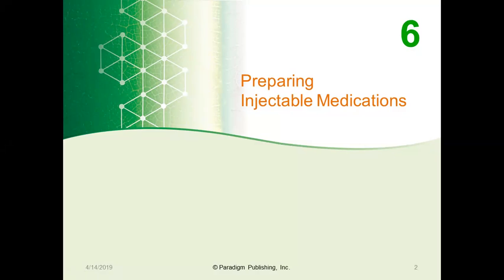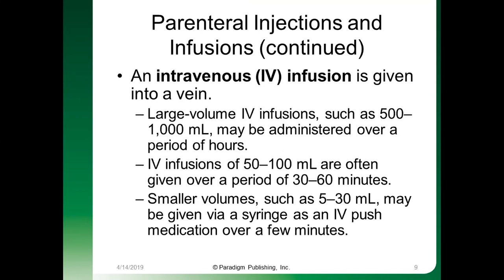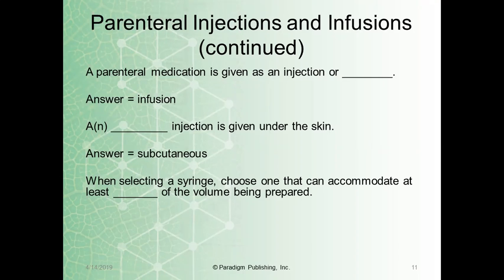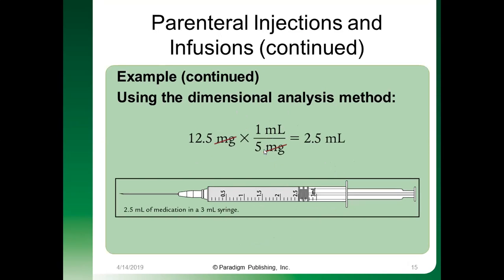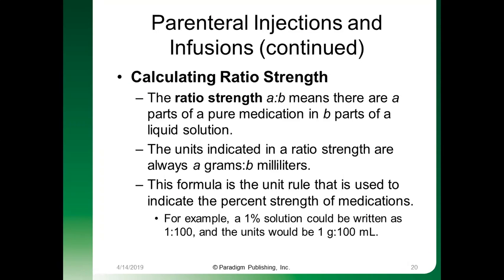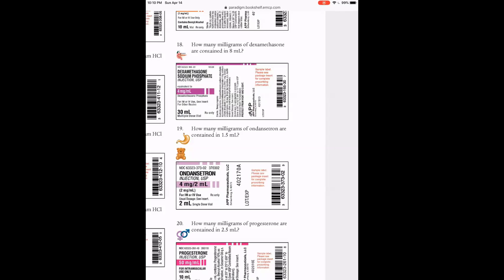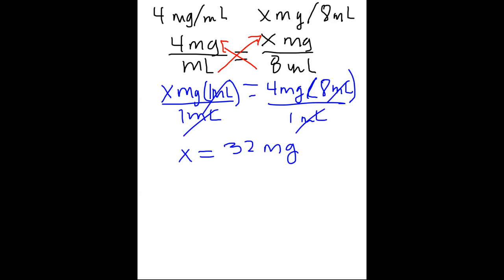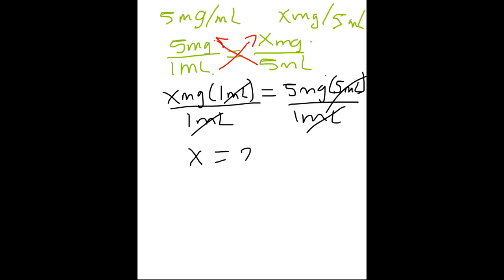6 1 Parenteral Inj and Infusion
Power point presentation of chapter 6 section 6.1 and example problems on page 178